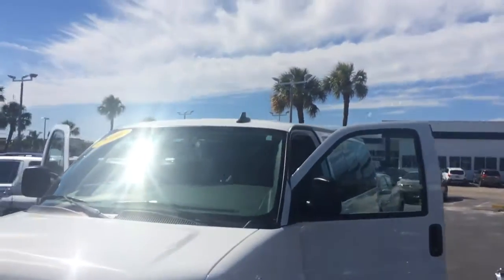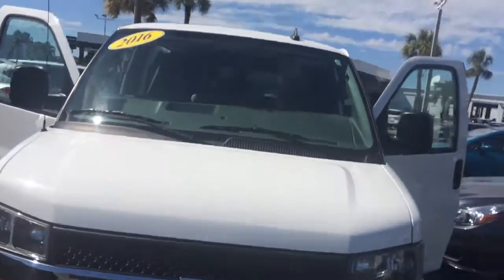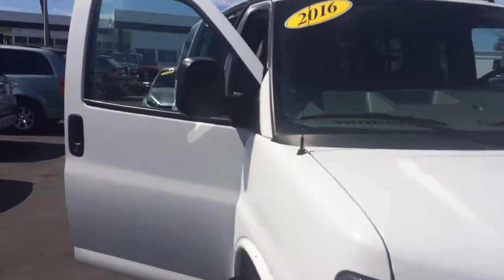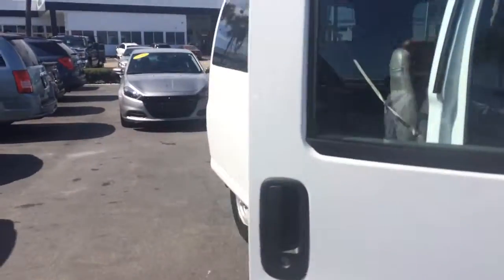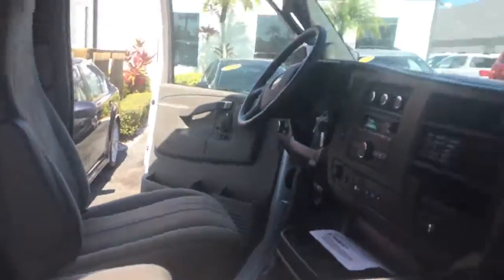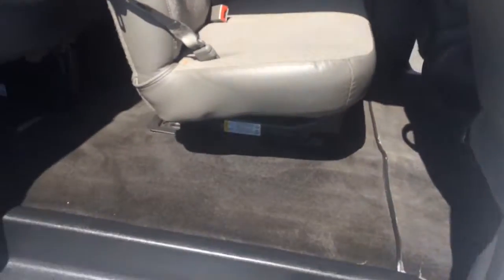2016 Chevrolet Express stock ap8103.